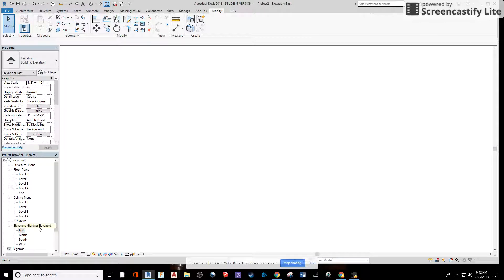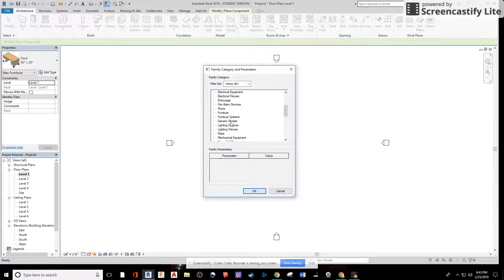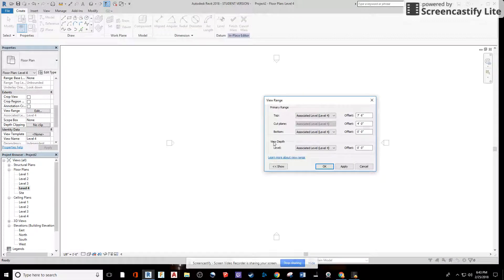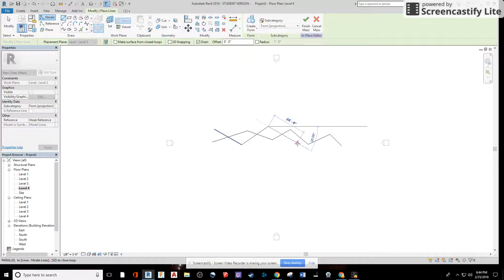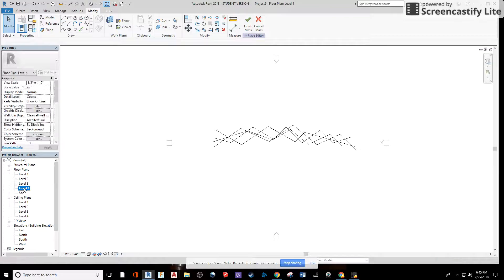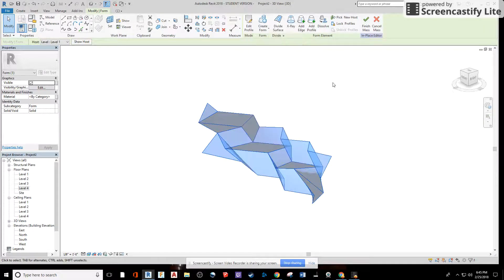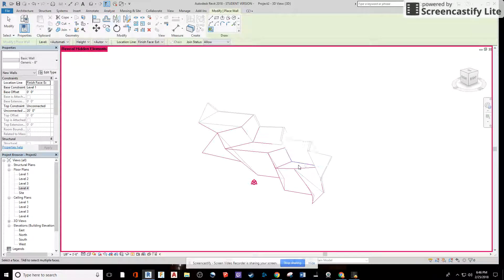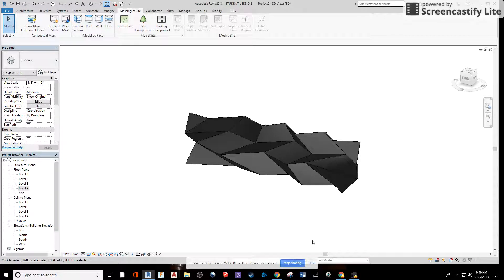Revit - Rock Climbing Wall!